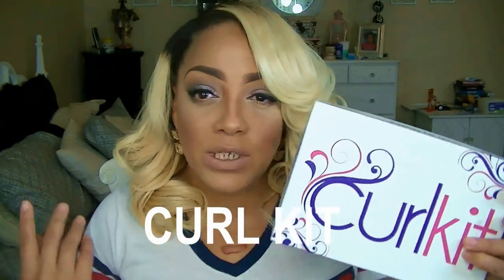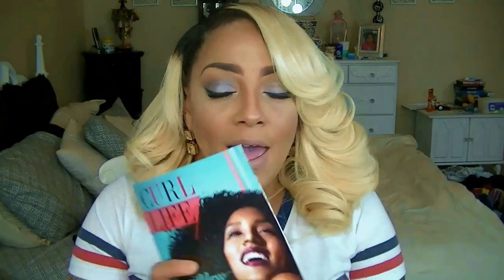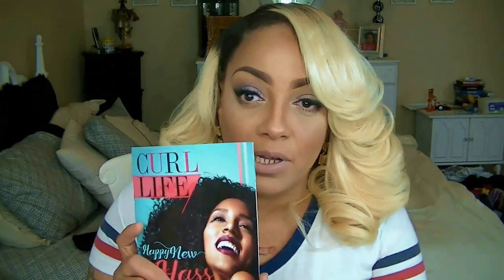January 2016 Monthly BOX